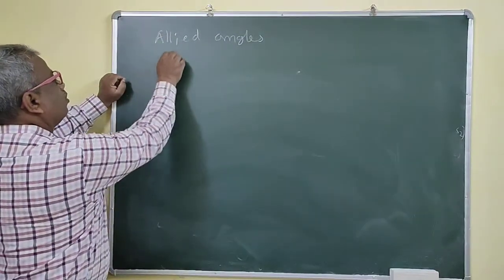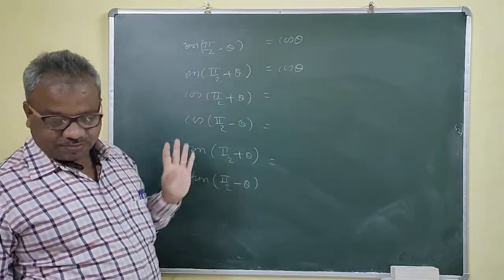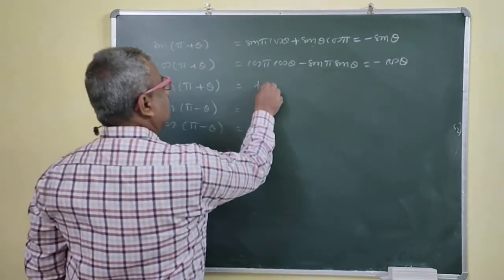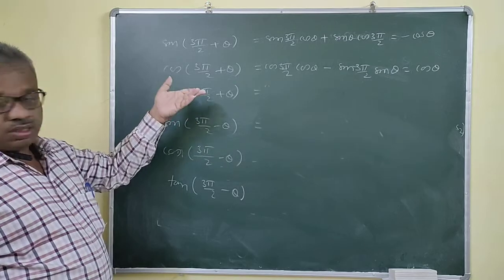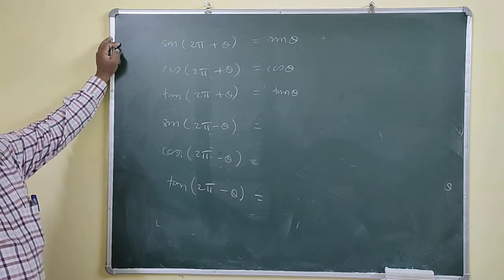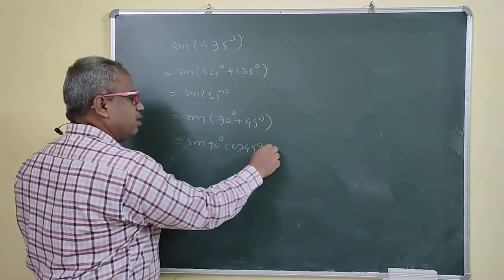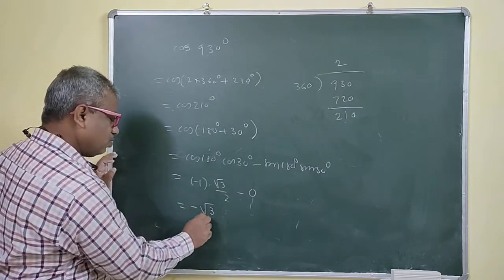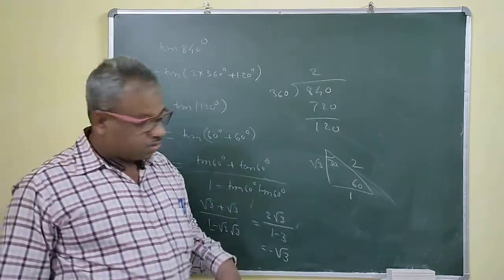Trignometry II Lecture 5